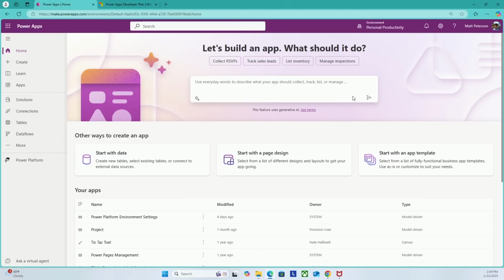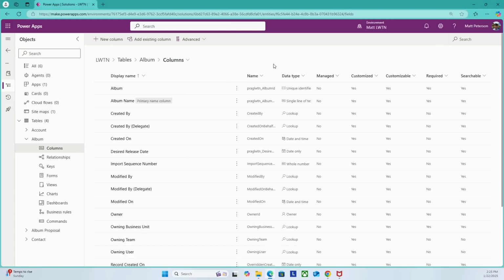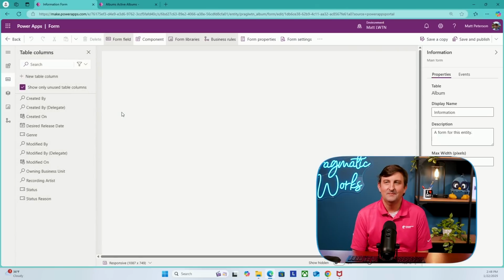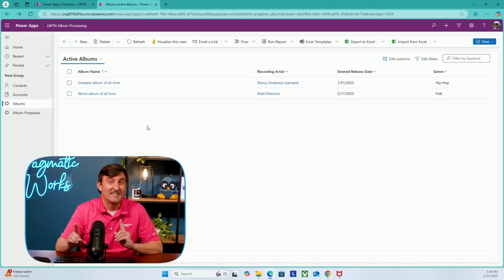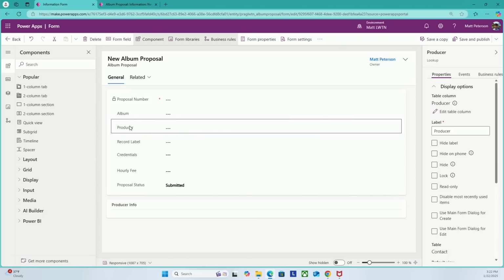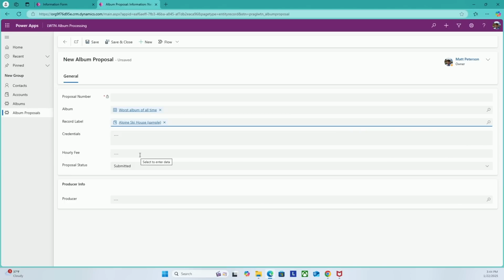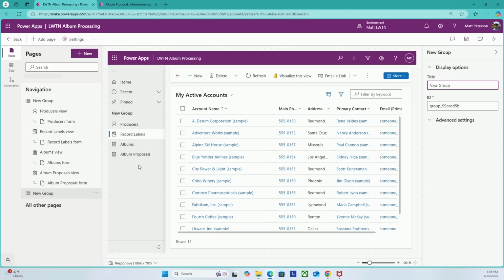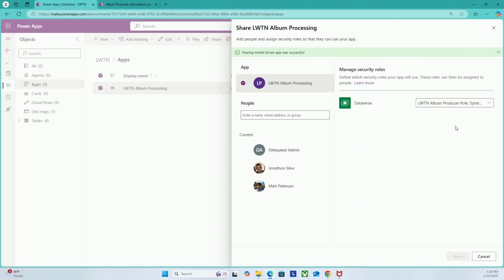Dataverse Tutorial: Create Powerful Model-Driven Apps from Scratch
🚀 Ready to build your first model-driven app in Dataverse? This comprehensive tutorial is designed to guide you step-by-step in creating powerful apps using Dataverse! 🛠️
In this session with Matt, you will learn:

Why model-driven apps are essential for scalable solutions compared to canvas apps. 🤔

How to modify tables, add custom columns, and tailor views and forms to meet your needs. 📊

Boost user experience with subgrids, quick view forms, and business rules. 🖥️

Learn how to share your app, implement data security, and optimize your app for specific business requirements. 🔒

Practical hands-on steps to enhance your app’s functionality with Dataverse and PowerApps. 💡

Whether you are just starting with Dataverse or looking to advance your skills in app development, this video will help you unlock new potentials.

🔍 Join us and learn to master Dataverse through a detailed, hands-on approach. By the end of this guide, you'll be confident in building powerful, professional apps!

⏰ Timestamps for easy navigation:
🕒 00:00 – Introduction and Setup Requirements
🕒 08:00 – Previewing a Model-Driven App
🕒 15:00 – Importing a Pre-Built Solution
🕒 23:00 – Modifying Forms and Views
🕒 34:00 – Using Subgrids and Quick View Controls
🕒 43:00 – Adding a Business Rule for Conditional Fields
🕒 56:00 – Sharing Apps and Configuring Security Roles
🕒 01:15:00 – Conclusion